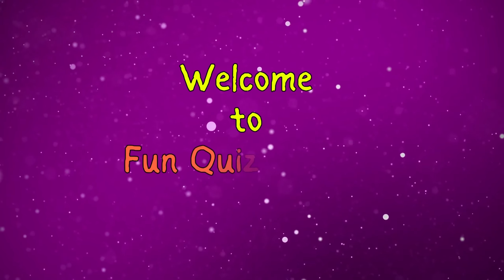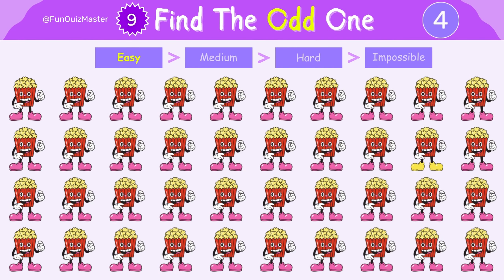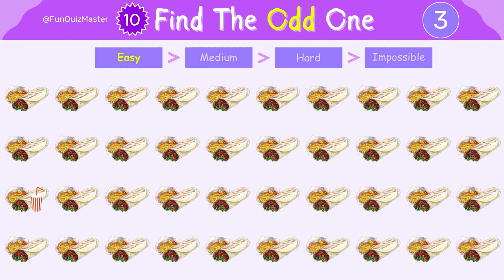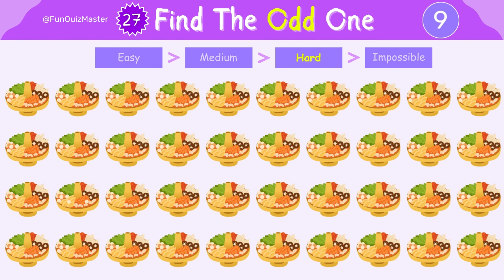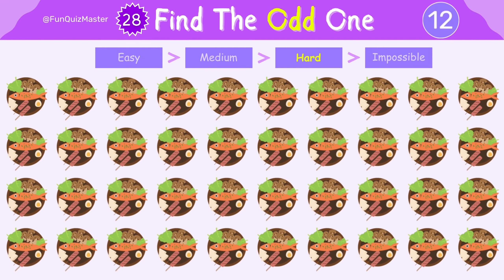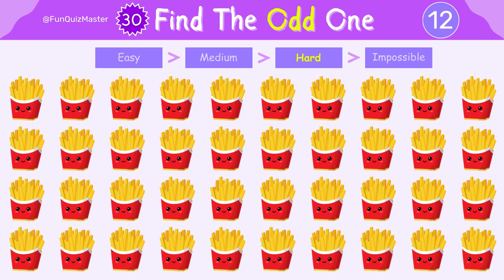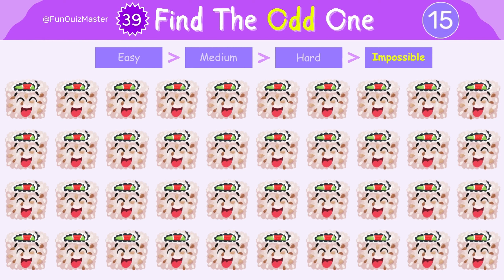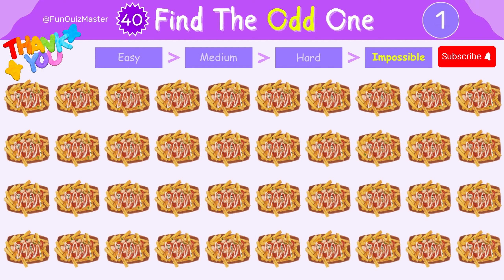Find the Odd One Out - Food Edition 🍕🍉🍟🌮🍔 | Easy, Medium, Hard, and Impossible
Are you ready to challenge your keen eye and observation skills with our exciting new YouTube video quiz all about FOOD? Get ready to dive into a world of deliciousness with 40 enticing food-themed puzzles, spread across 4 levels of difficulty, Easy, Medium, Hard, and Impossible.

From mouthwatering pizzas to delightful sushi, juicy burgers to creamy ice cream, can you identify the unique emoji that stands out in each puzzle? It's not as simple as it may seem, as you'll be surrounded by a vibrant array of delectable food emojis. But fear not, it's all in the spirit of fun and will leave you craving for more.

Whether you're planning a fun-filled family game night or seeking some entertaining solo content, our food-themed video quiz is the perfect way to test your observation skills while celebrating your love for food. So grab a tasty snack, get comfortable, and let's find out if you have what it takes to spot the difference in our delightful and challenging puzzles!